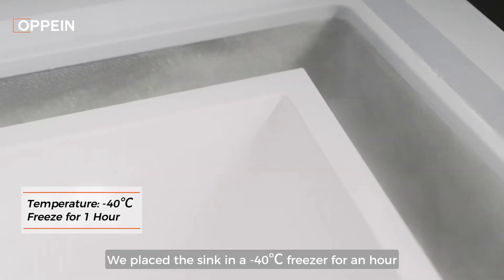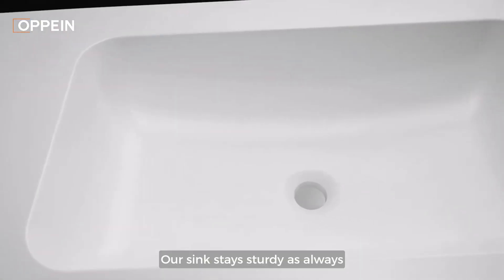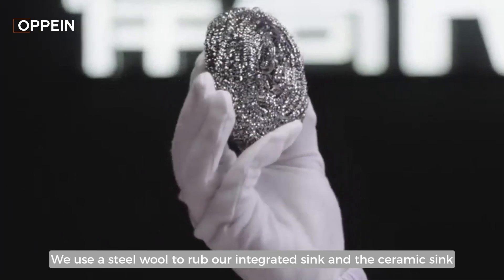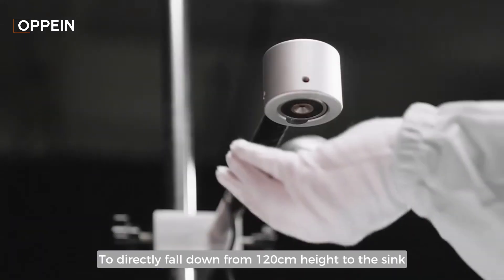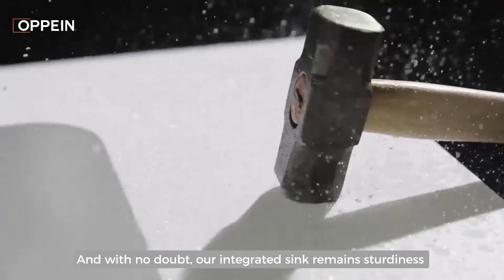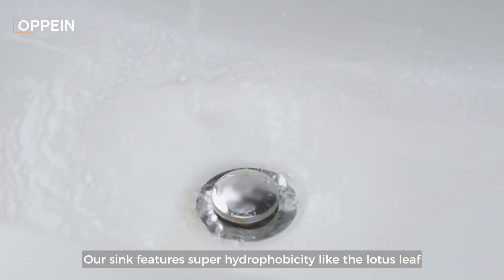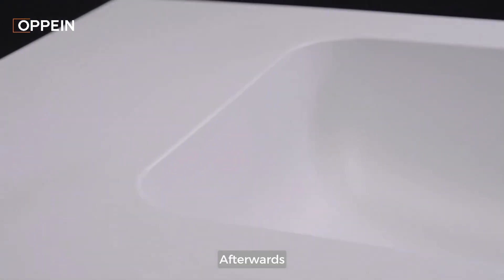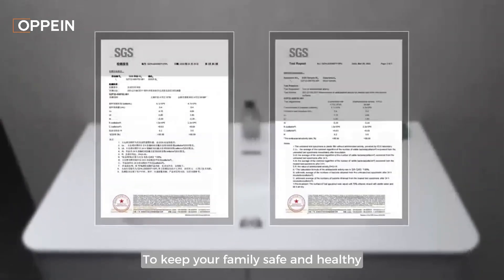Oppein Bathroom Integrated Sink Extreme Condition Testing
Customize the home that exactly in your mind. Get the latest catalog on Oppein

Oppein has been dedicated to custom furniture design and manufacture since 1994, aiming to offer families the best household quality.

Products covering all areas of a home, a turnkey project to facilitate your projects.

*** Supports both retail and wholesale ***

Oppein is always ready to provide a one-stop solution for your projects.

** Oppein Stone - specializes in the manufacturing and sale of quartz stone